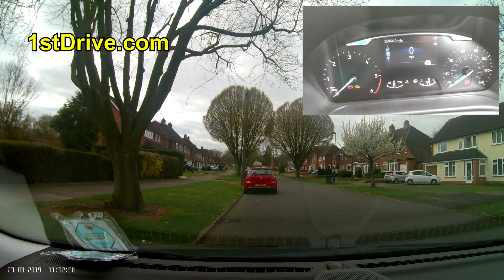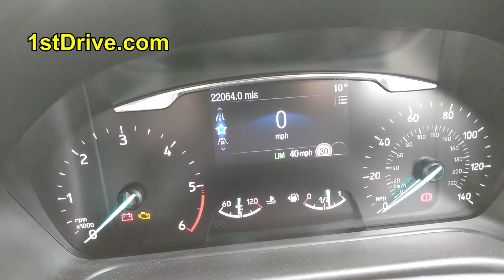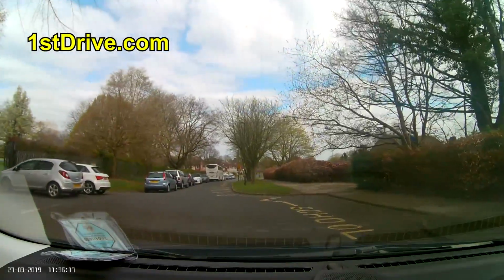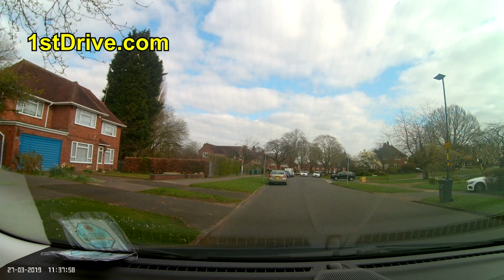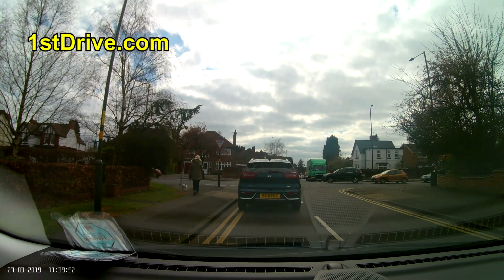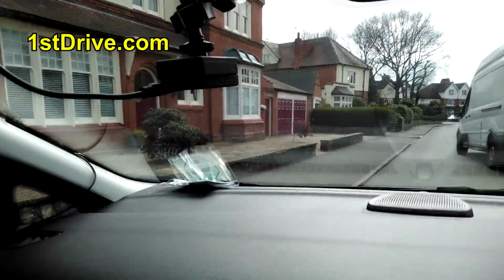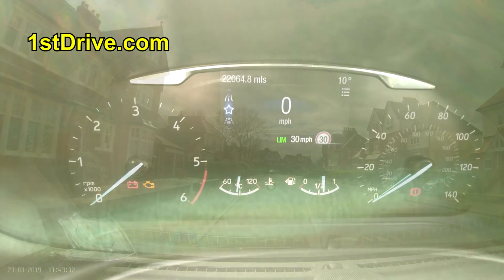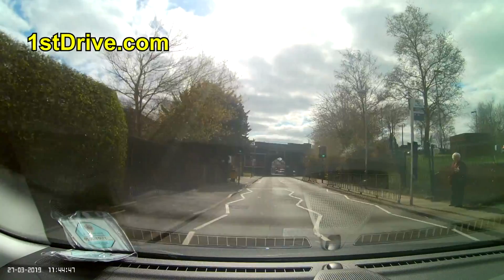All new cars will have speed limiters from 2022. Good or bad idea?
All new cars in Europe could be fitted with a speed limiter that will stop you from speeding. I demonstrate a speed limiter in this video and show you the advantages and disadvantages of using one. Learn how to use a speed limiter when driving